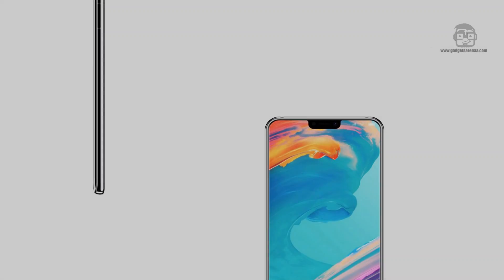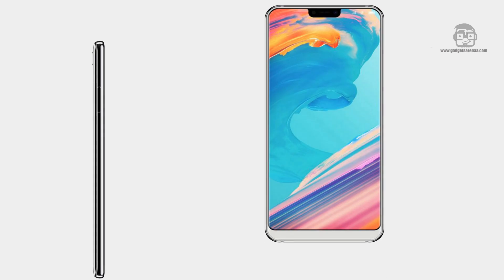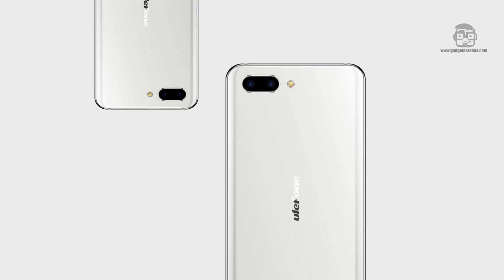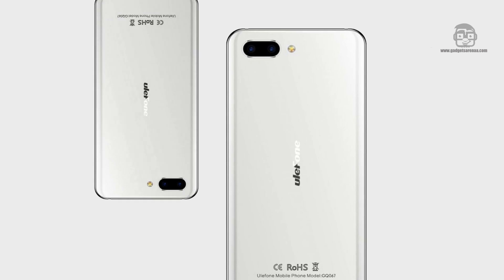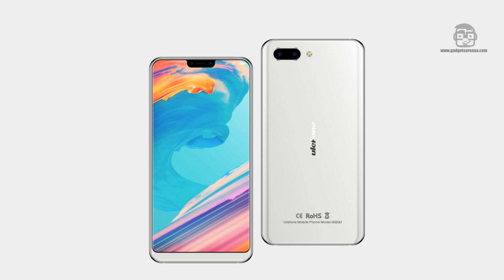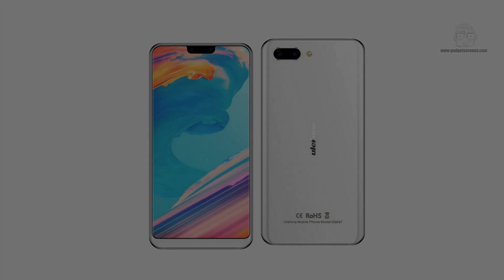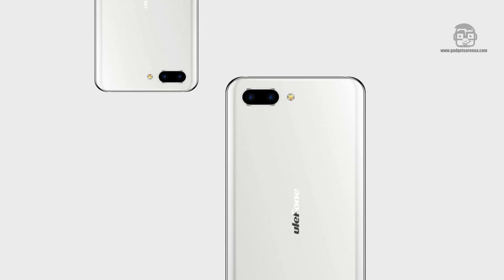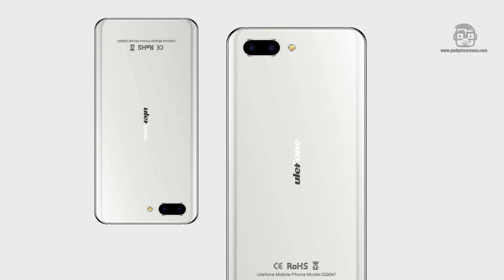Ulefone T2 Pro - World’s First Smartphone with Helio P70 Processor - 2018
Rumors revealed that the MediaTek Helio P70 will be an Octa-Core SoC that use 12nm TSMC process technology with four Cortex-A73 CPU cores clocked at 2.5GHz and the other four smaller Cortex-A53 CPU cores clocked at 2GHz. It is said to pack Mali G72 MP4 GPU, come with support for up to 8GB LPDDR4x RAM, UFS 2.1 or eMMC 5.1 storage. MediaTek is also said to be working on Helio P40 and P38 SoCs.

All content used is copyright of gadgetsarena, Use/editing or re uploading of our content without proper authorization is not allowed.